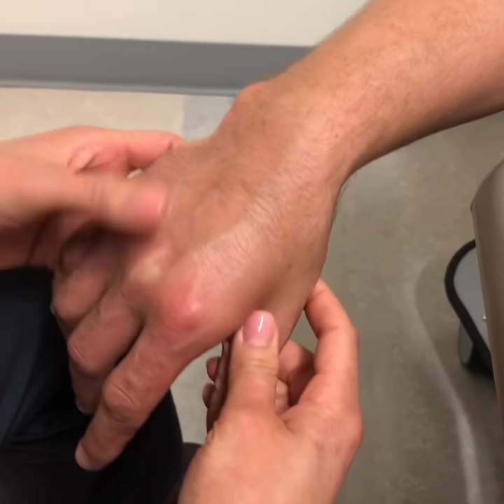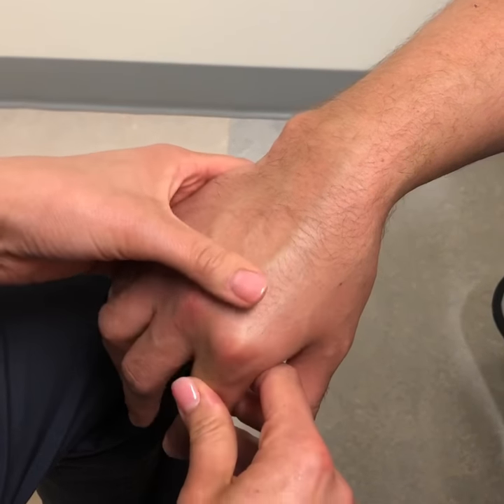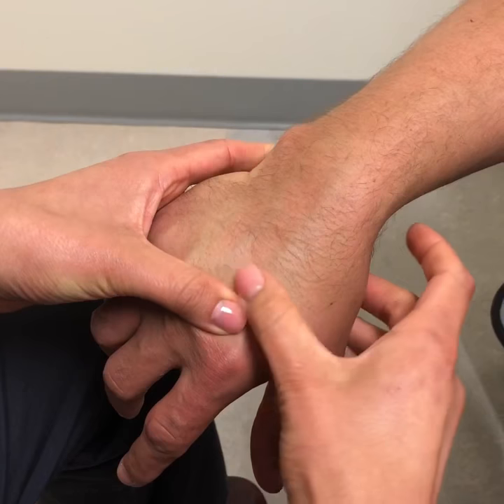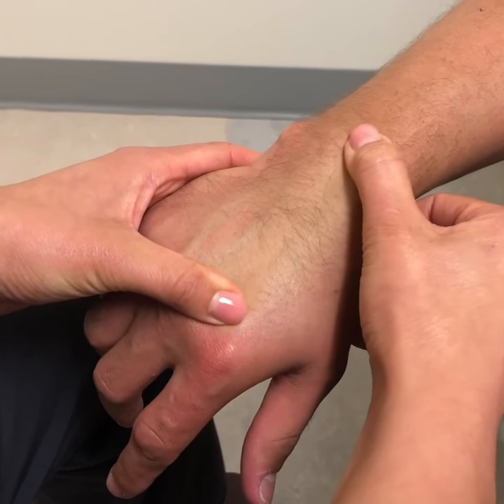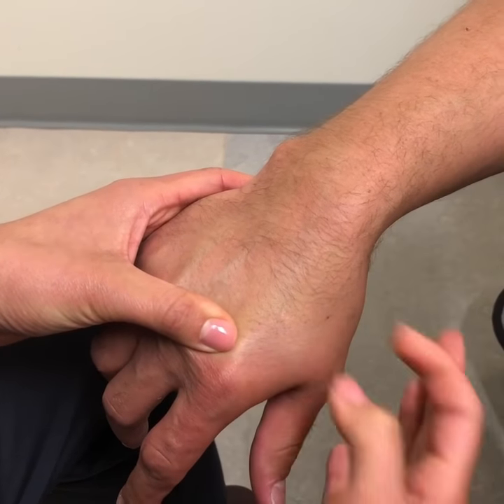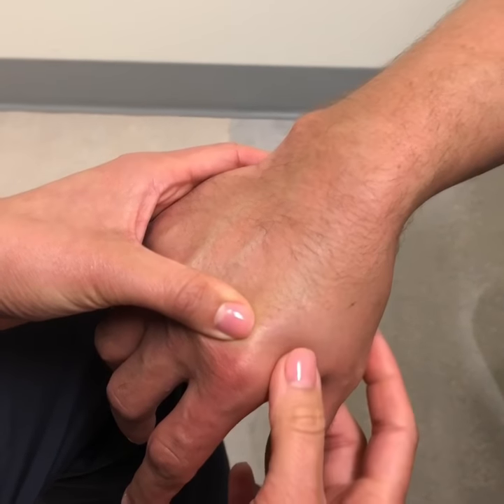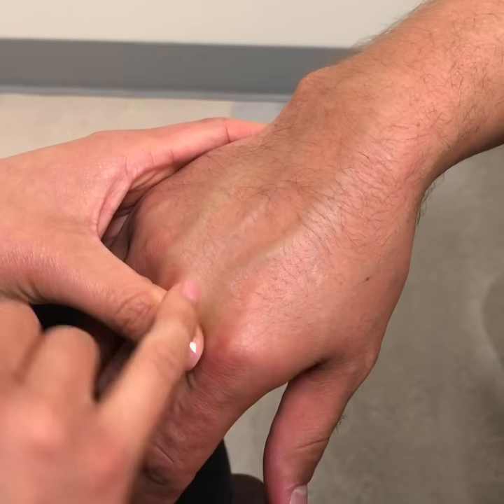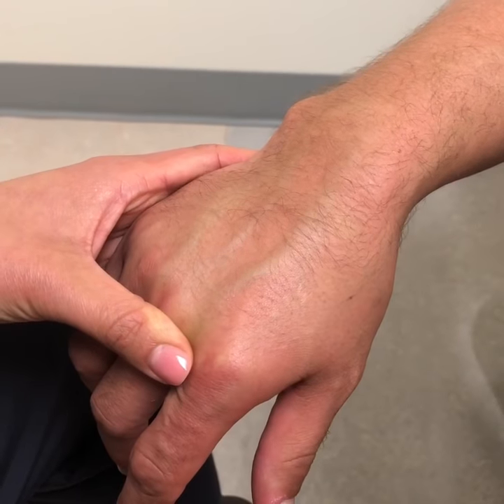How To Find And Avoid Valves During IV Insertion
Xox
IV Nurse Crystal